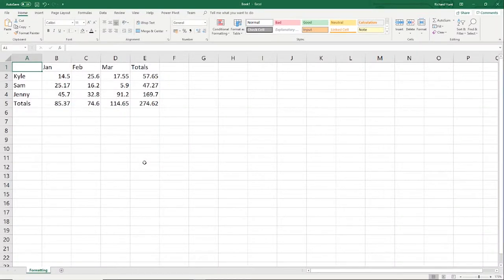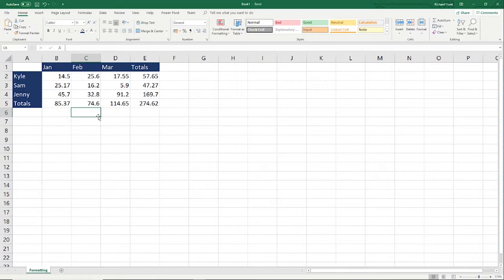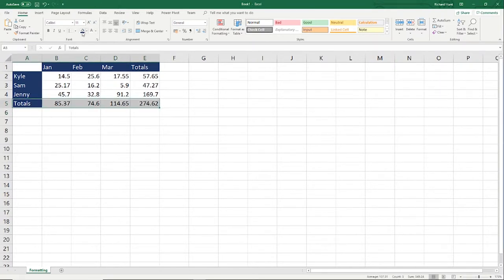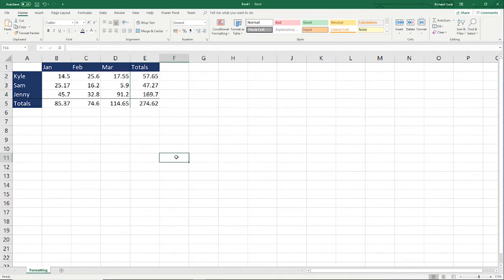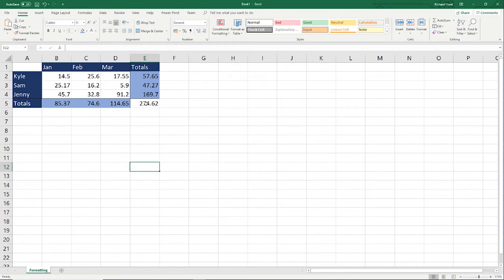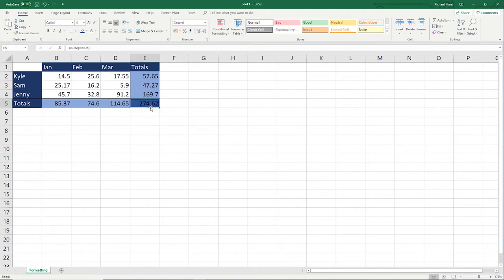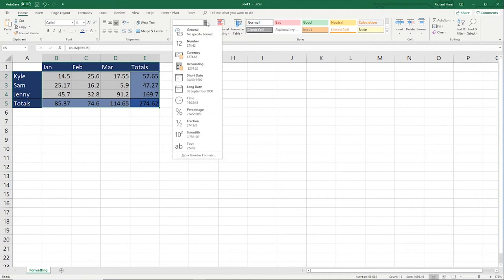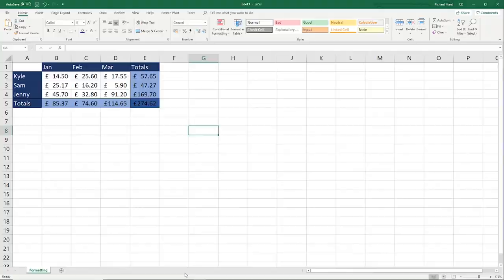Basic Excel Formatting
How to create basic formatting on Excel.